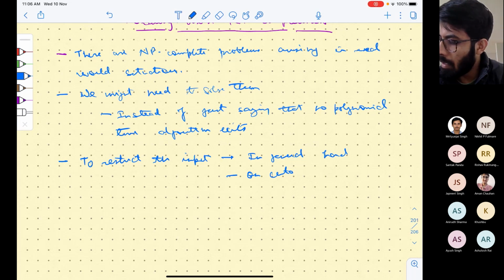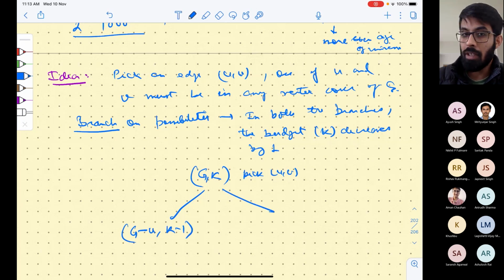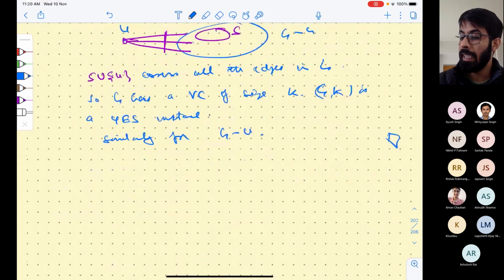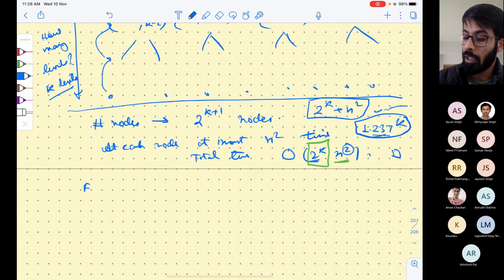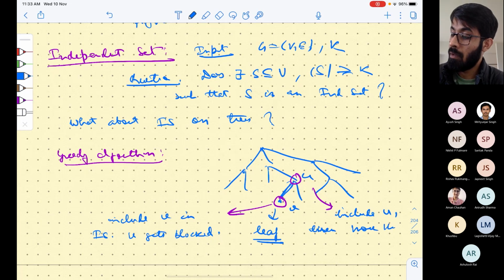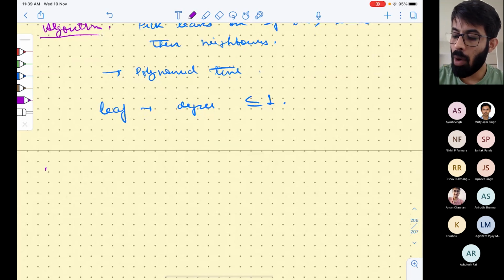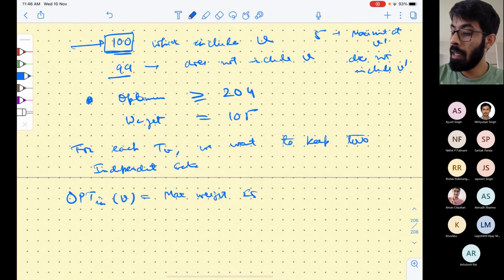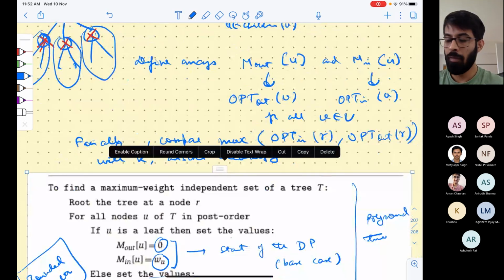Algorithms, Lecture 35